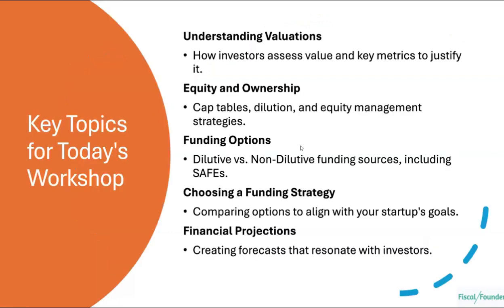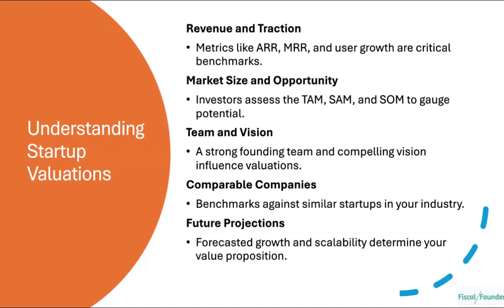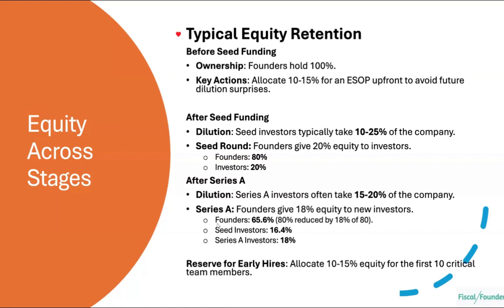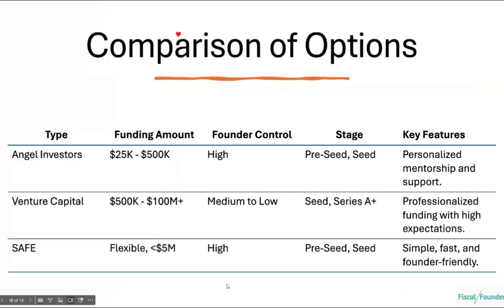Funding Fundamentals – Valuations, Raising Capital, and Investment Strategies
​Understanding Valuations, Equity, Financial Projections, and Choosing the Right Investment Path

​Raising capital is one of the most critical—and complex—challenges founders face. This workshop is designed to give you a solid understanding of the financial essentials that drive successful fundraising, helping you make informed decisions to grow your startup strategically.

​In this interactive session, you will learn:

​- Demystifying Startup Valuations: How investors assess your company’s value, key metrics to focus on, and how to justify your valuation confidently.

​- Understanding Equity and Ownership: Learn how equity works, from cap tables to dilution, and strategies for maintaining control as you scale.

​- Financial Projections that Resonate: Build realistic financial forecasts to demonstrate your company’s growth potential and attract the right investors.

​- Choosing the Right Funding Strategy: Compare funding options—bootstrapping, angel investors, venture capital, and alternative methods—and learn which path aligns best with your goals.

​By the end of this workshop, you’ll have the tools and frameworks to:

​Project your financial growth with confidence.

​Structure equity effectively to balance ownership and investor expectations.

​Approach fundraising discussions with clarity, precision, and strategy.